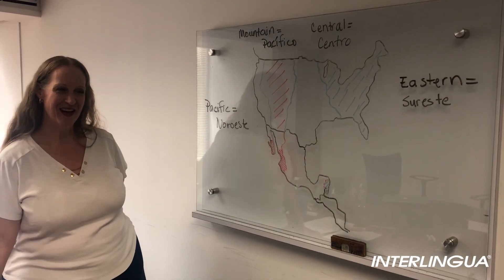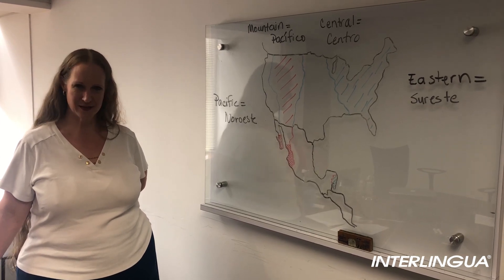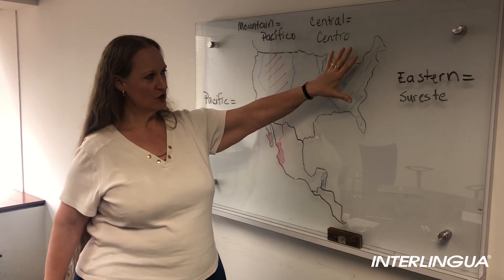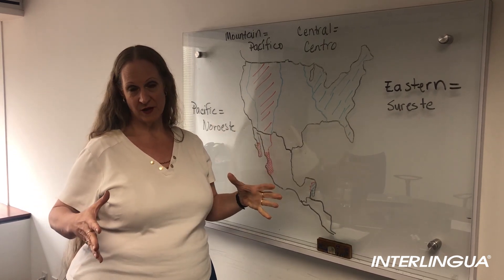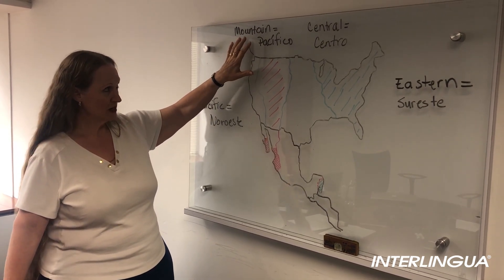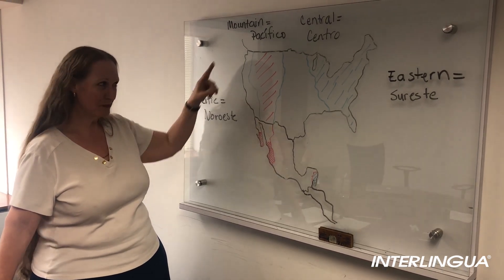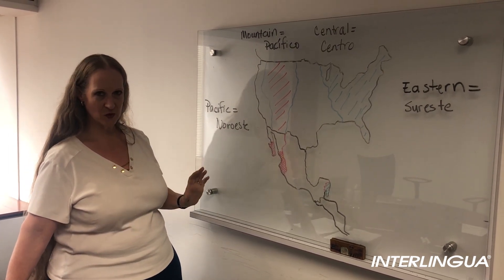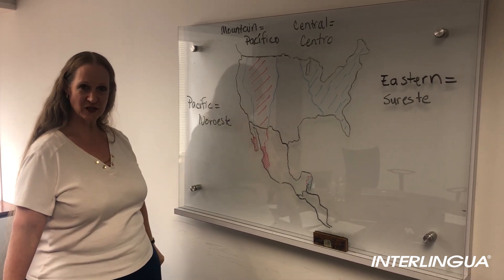Time zones in US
Kathy explains time zones in the United States